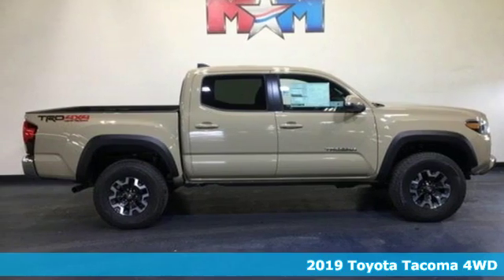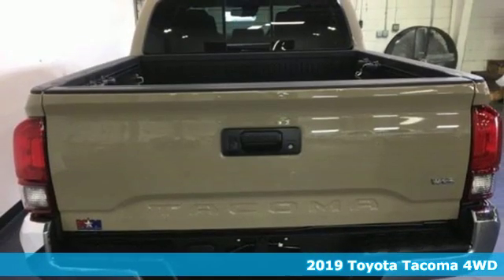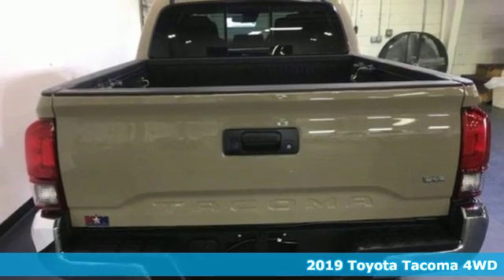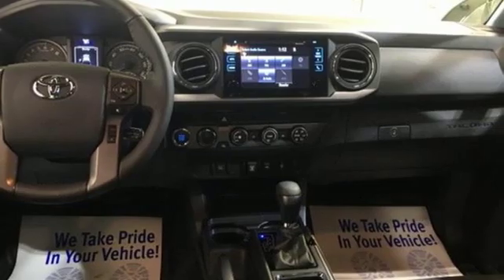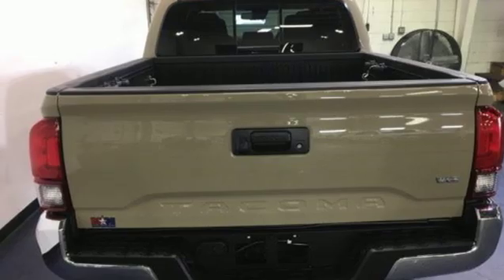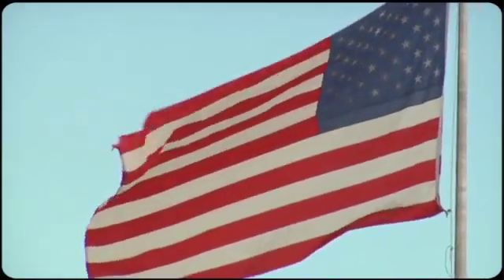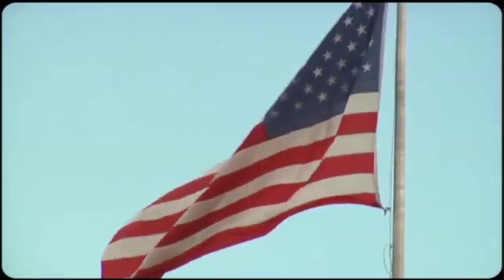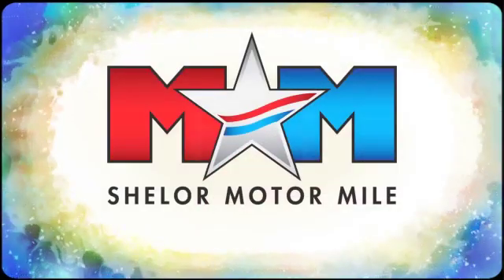New 2019 Toyota Tacoma 4WD Christiansburg VA Blacksburg, VA TY190673 - SOLD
Year: 2019
Make: Toyota
Model: Tacoma 4WD
Trim: TRD Off Road Double Cab 5' Bed V6 A
Engine: L 3.5L V6 Cylinder Engine
Color: QUICKSAND
Interior: GRAPHITE W/ GUN METAL
Stock #: TY190673
VIN: 3TMCZ5AN7KM227289
Navigation, Bluetooth, CD Player, Smart Device Integration, Trailer Hitch, TRD OFF ROAD PACKAGE (OC), ALL WEATHER FLOOR LINER & DOOR SILL P... Alloy Wheels. TRD Off Road trim, QUICKSAND exterior and GRAPHITE W/ GUN METAL interior SEE MORE!br /br /KEY FEATURES INCLUDEbr /Navigation, 4x4, Back-Up Camera, iPod/MP3 Input, Bluetooth, CD Player, Trailer Hitch, Aluminum Wheels, Smart Device Integration MP3 Player, Satellite Radio, Privacy Glass, Steering Wheel Controls, Child Safety Locks. br /br /OPTION PACKAGESbr /ALL WEATHER FLOOR LINER & DOOR SILL PROTECTOR PKG Door Sill Protectors, TRD OFF ROAD PACKAGE (OC) Off Road grade package, Smart Key w/Push Button Start. Toyota TRD Off Road with QUICKSAND exterior and GRAPHITE W/ GUN METAL interior features a V6 Cylinder Engine with 278 HP at 6000 RPM*. br /br /BUY FROM AN AWARD WINNING DEALERbr /At Shelor Motor Mile we have a price and payment to fit any budget. Our big selection means even bigger savings! Need extra spending money? Shelor wants your vehicle, and we're paying top dollar! br /br /Tax DMV Fees & $597 processing fee are not included in vehicle prices shown and must be paid by the purchaser. Vehicle information is based off standard equipment and may vary from vehicle to vehicle. Call or email for complete vehicle specific informatiobr /